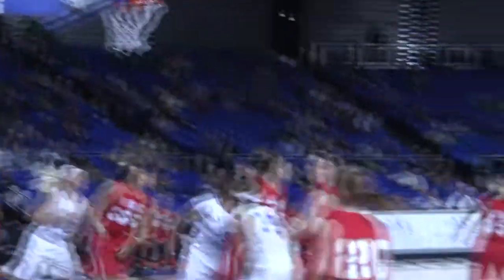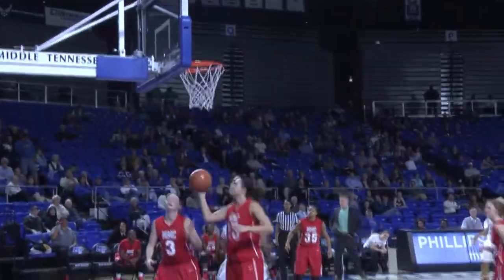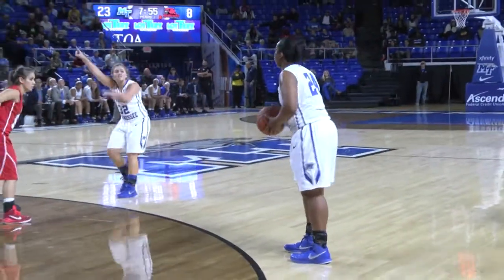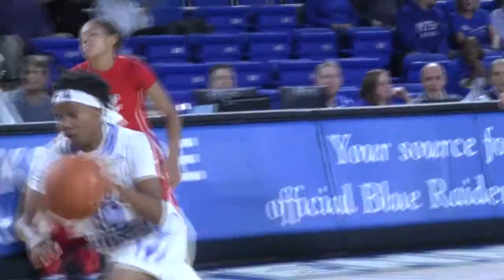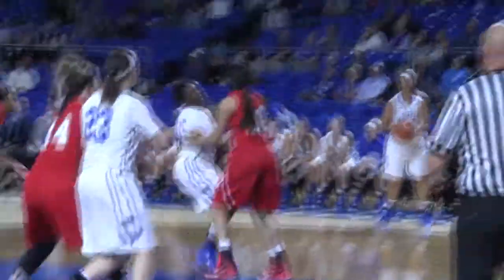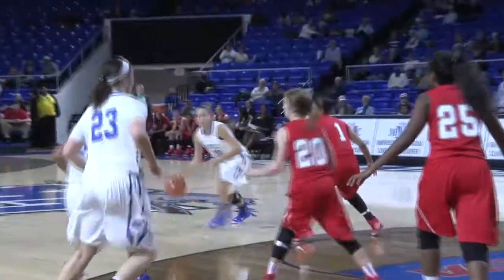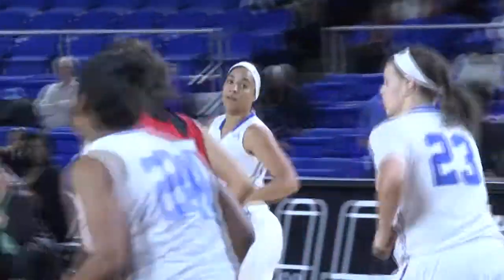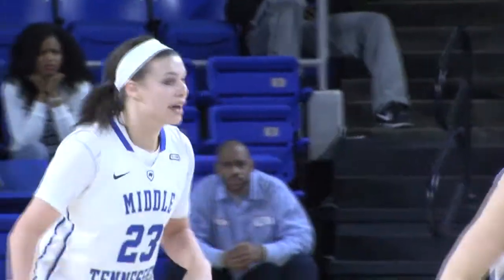WBB vs Martin Methodist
Highlights from the Blue Raiders first exhibition game versus the Martin Methodist Red Hawks.